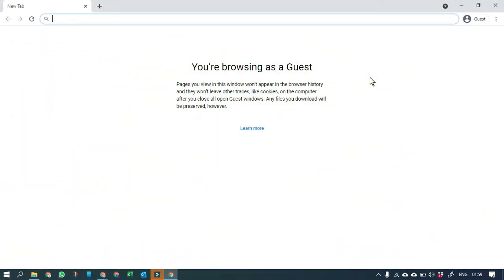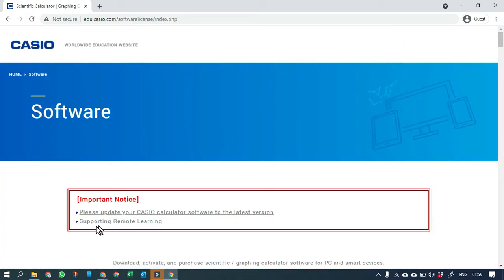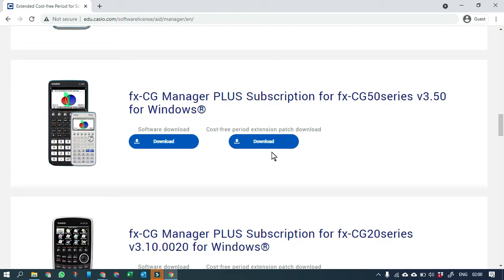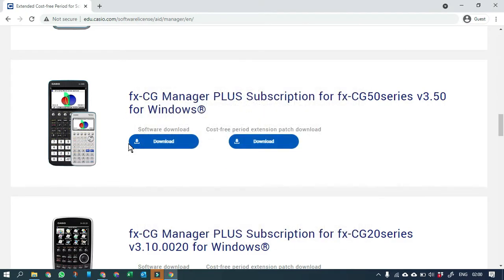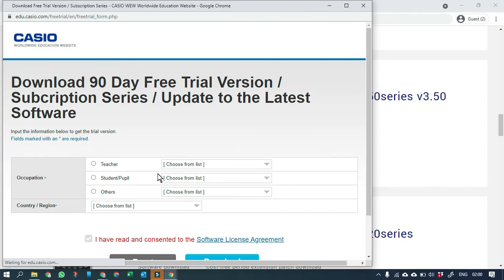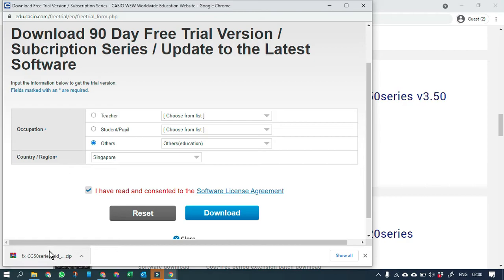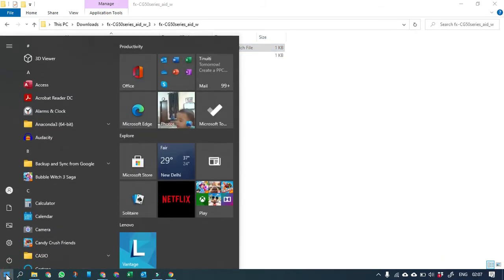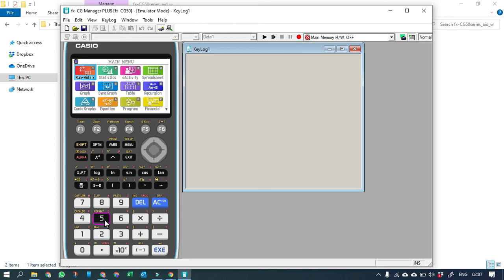How to extend license/trial period of Casio Calculator emulator [2021]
Due to Covid pandemic, Casio is offering extension of cost-free period of graphing calculator and scientific calculator emulator software.

If you have been using trial version or paid version of software license and your validity is expired -- you can extend it. Casio has done this to support remote teaching.